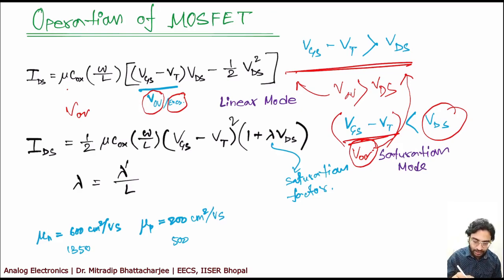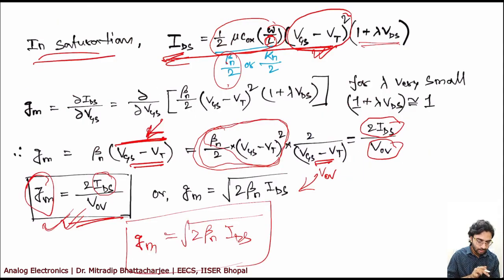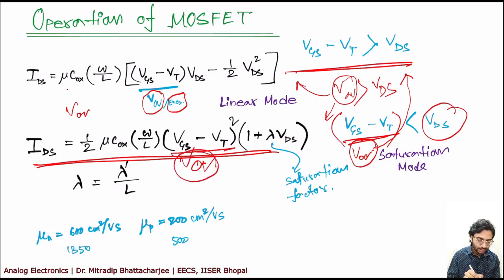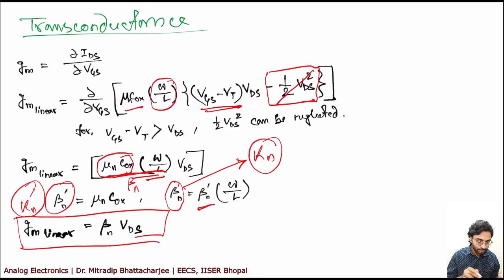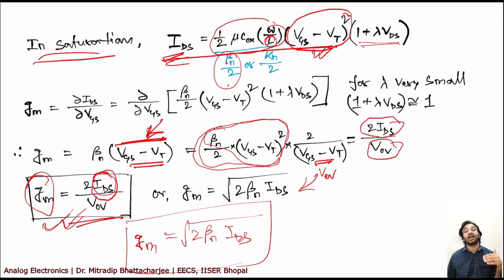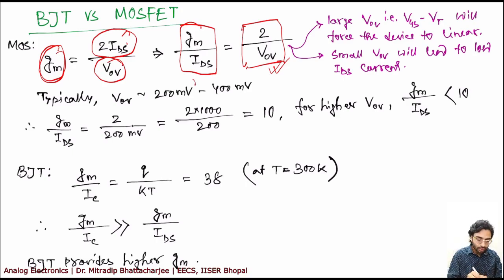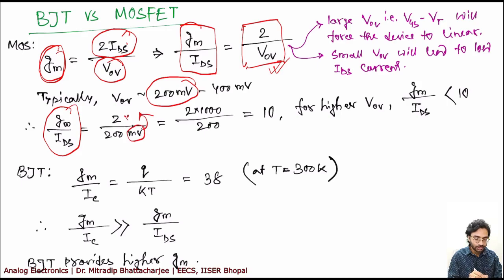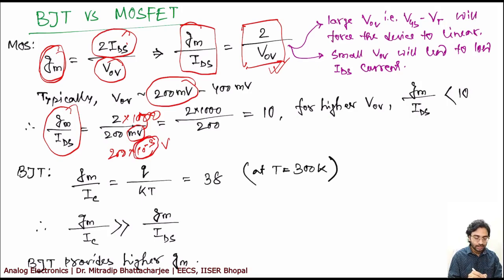Lecture 13: SSM Limitation - MOSFET| Analog Electronics|Analog CircuitsI Dr. Mitradip Bhattacharjee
Topic: Limitation of Small-Signal Model (SSM) for MOSFET,  Equivalent circuit